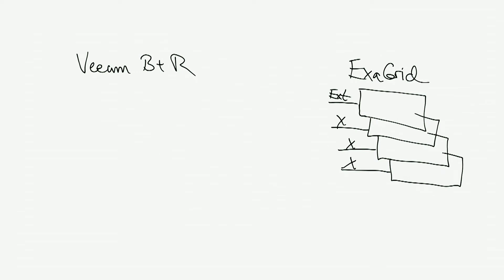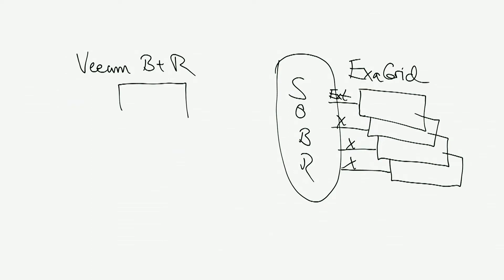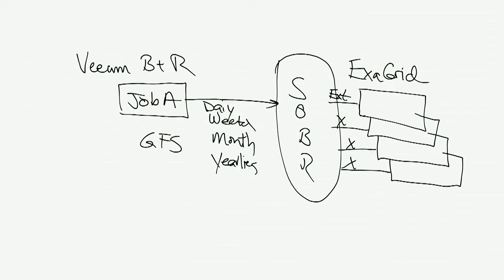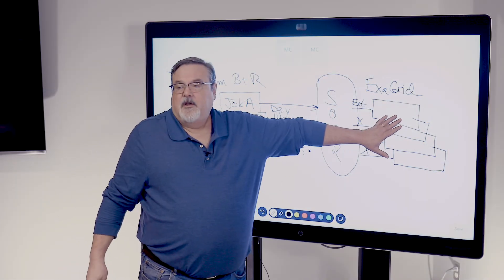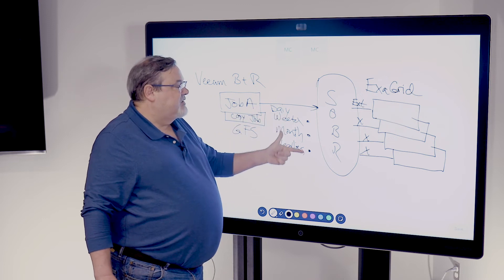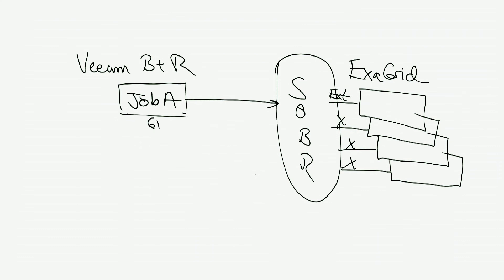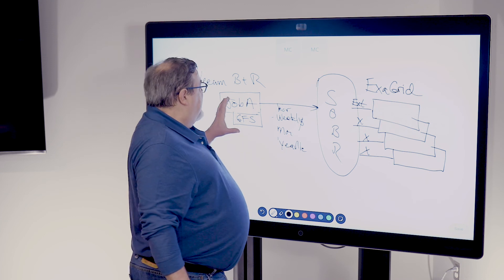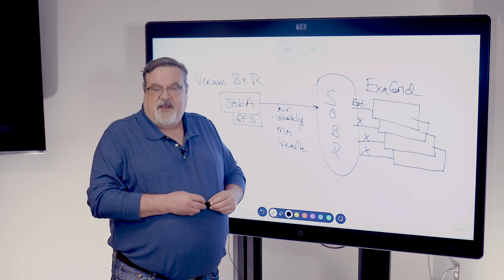Long-Term Retention with Veeam v10 & ExaGrid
Learn about the enhanced long-term retention capabilities offered by the combined solution of Veeam v10 and ExaGrid.